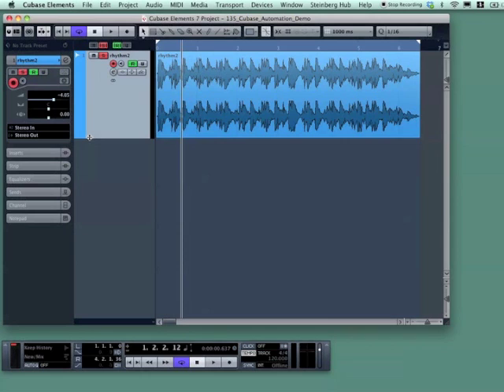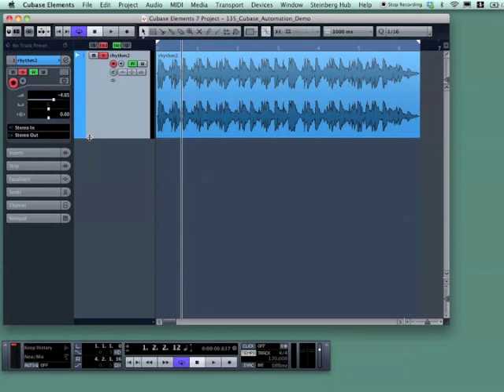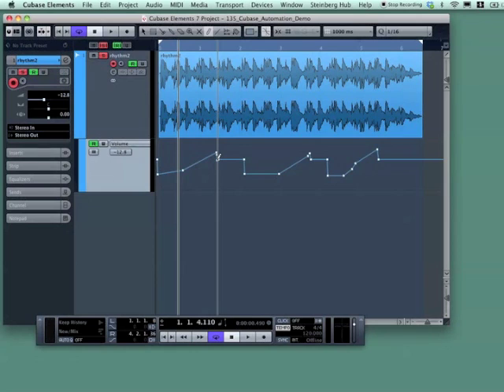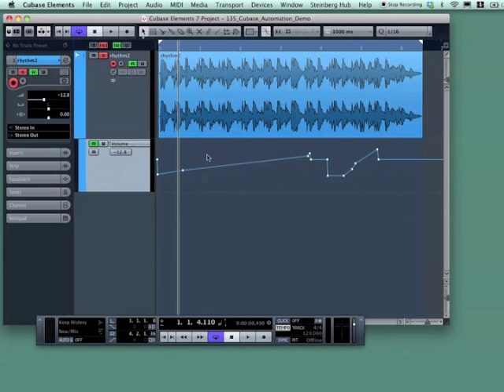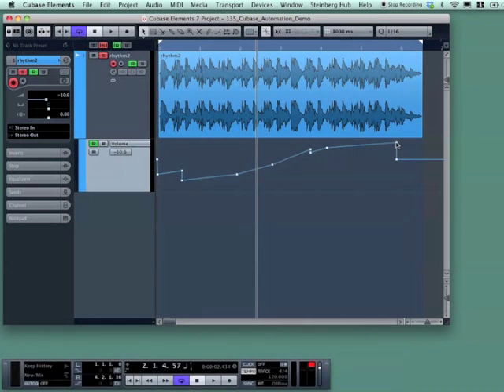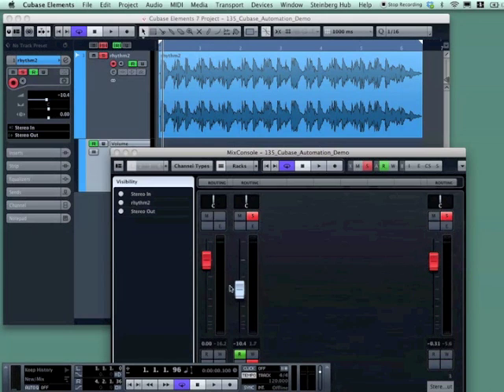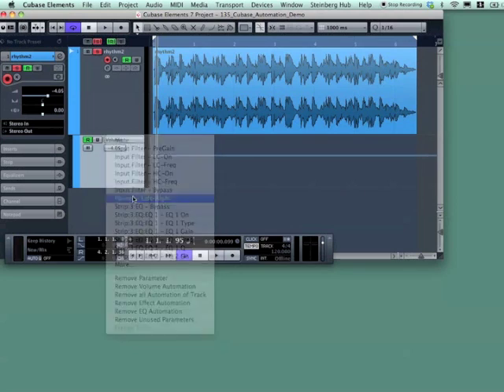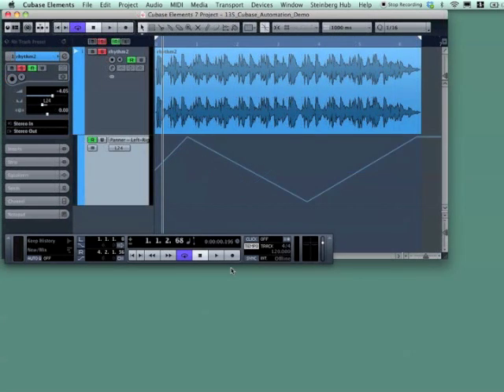MUS 135: Cubase Automation (Manual Mode)